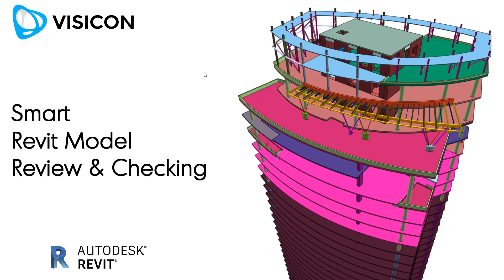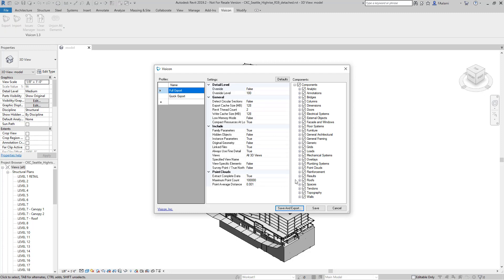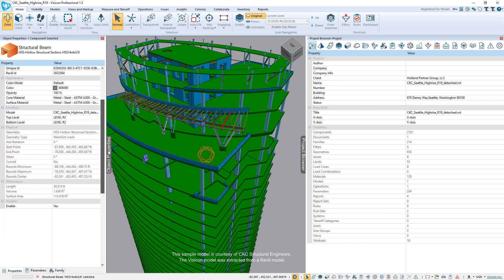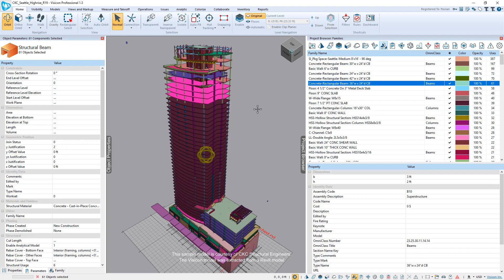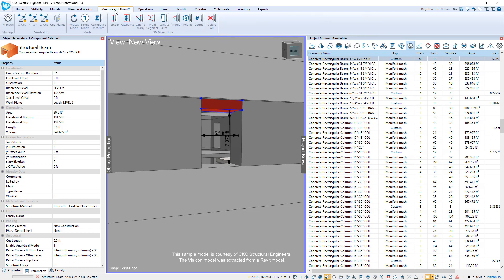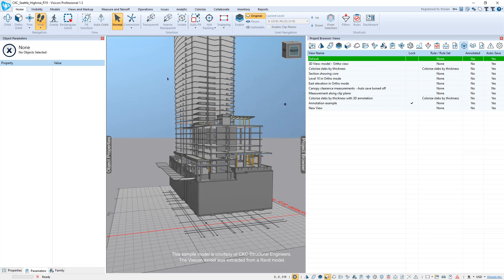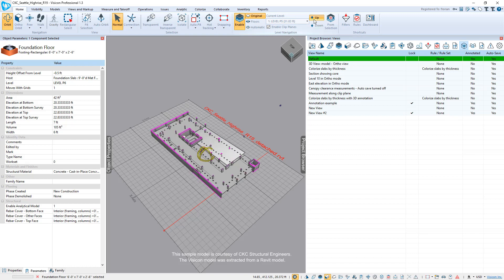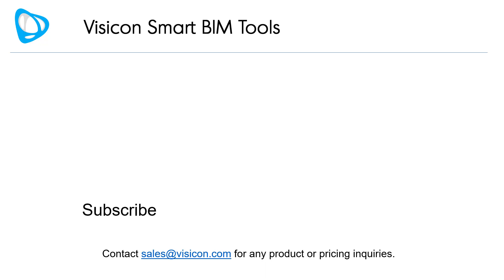Revit Model Review & Checking: The Basics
This video summarizes how Visicon is a smarter way to view and check Revit models. Visicon starts by extracting all graphical and non-graphical Revit model data into a highly compressed and portable file format. All project participants can then have fast and easy access to the Revit model without being bogged down by the heavy Revit environment or needing to be Revit experts. This video covers basic model review features.

Improve overall project team productivity and coordination by allowing anybody to view, section, markup, measure, validate, or quantify project data directly from the 3D Revit model data.